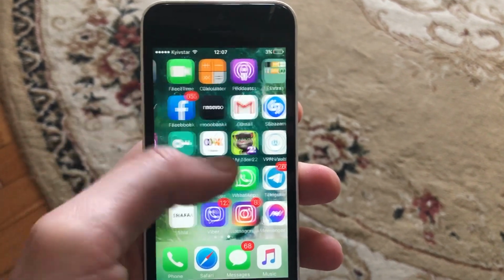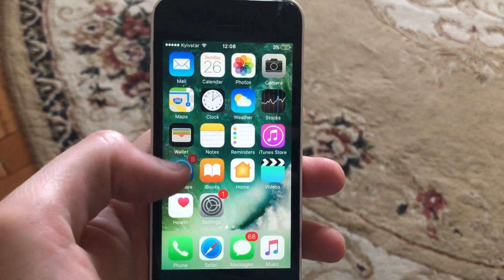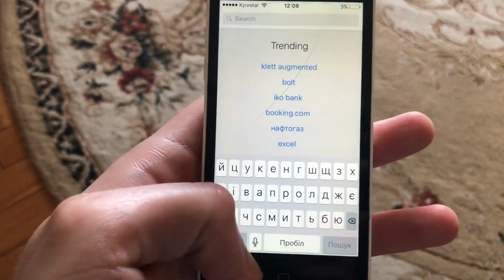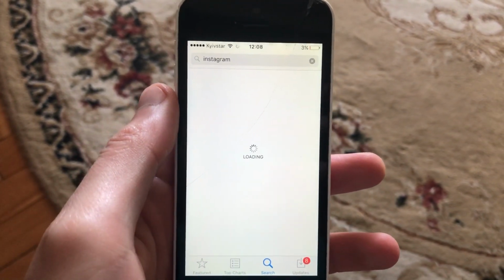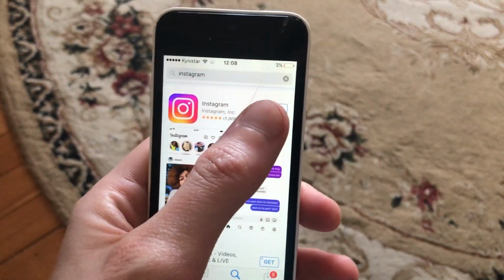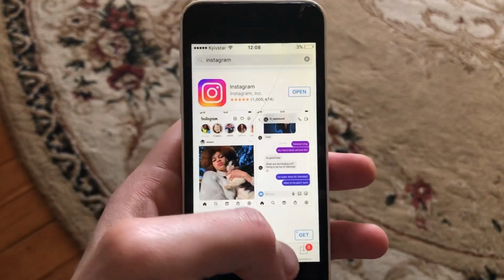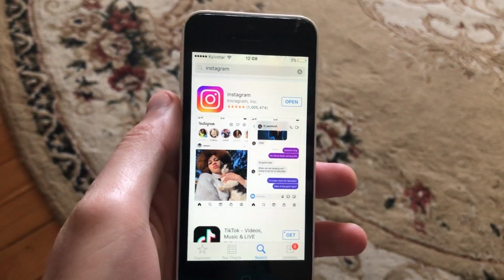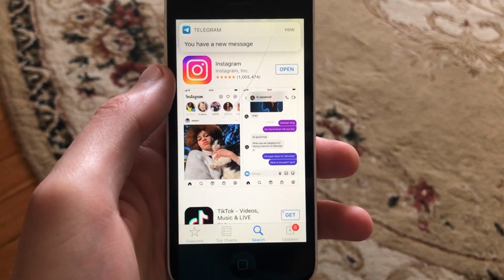Install Instagram On iPhone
If  you don't know Install Instagram On iPhone, this video is for you.